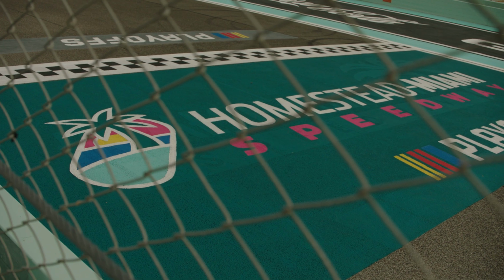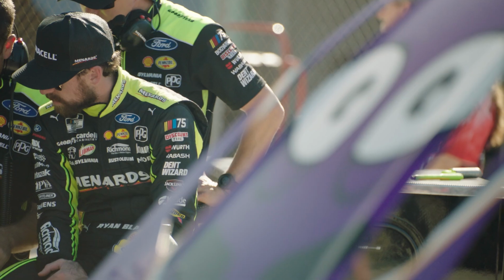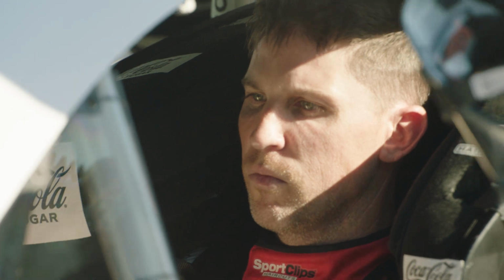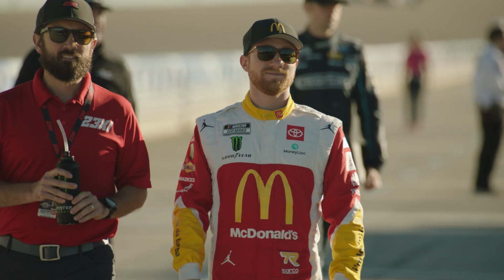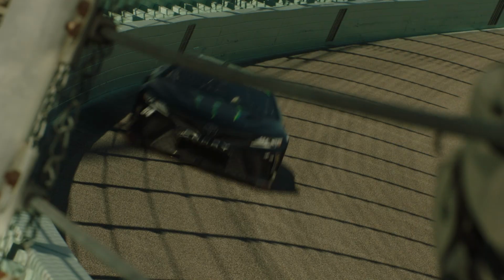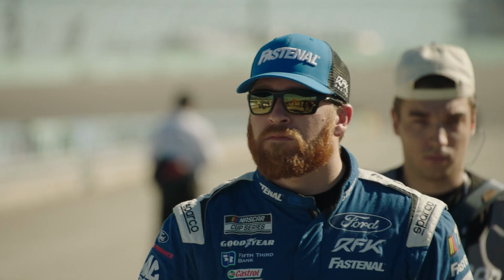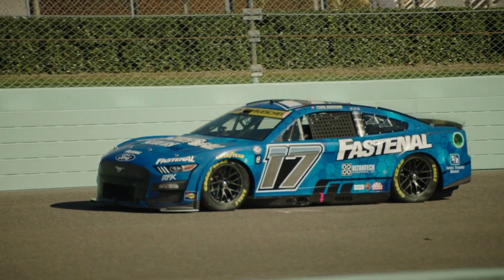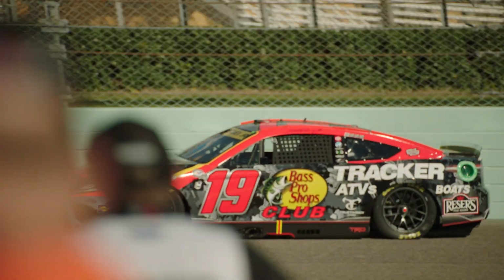Miami heat brings the playoff pressure in the Round of 8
Phoenix is just on the horizon for the NASCAR Cup Series playoff drivers--with some in a must-win situation, anything can happen at Homestead. NASCAR.com's Alex Weaver previews Sunday's main event.

Play every weekend!